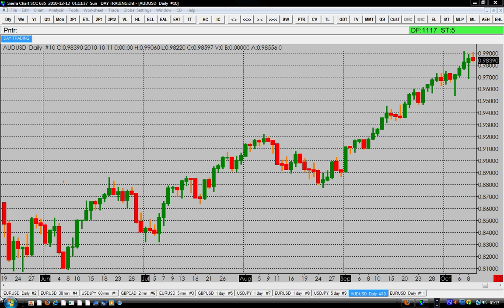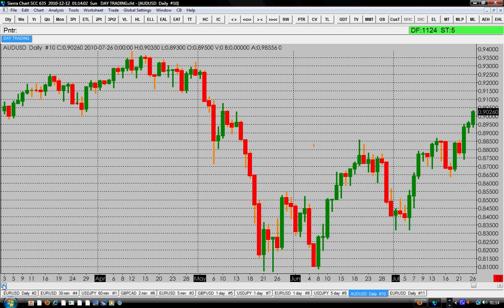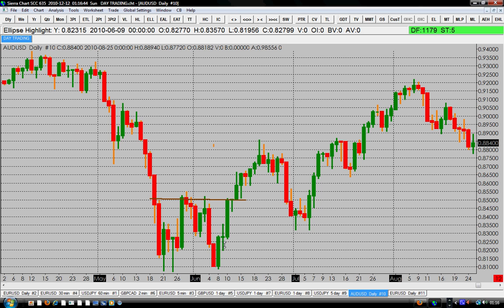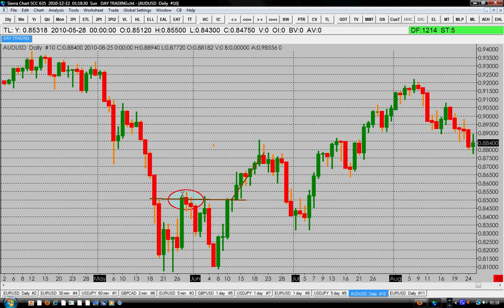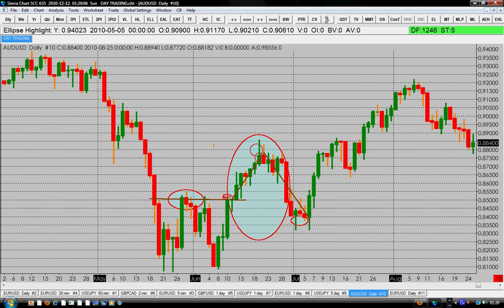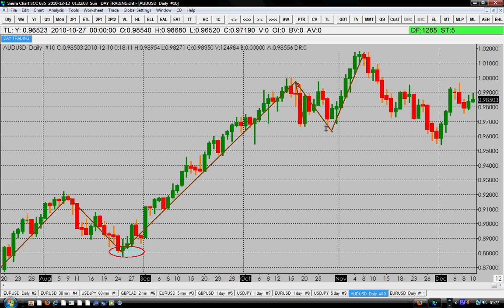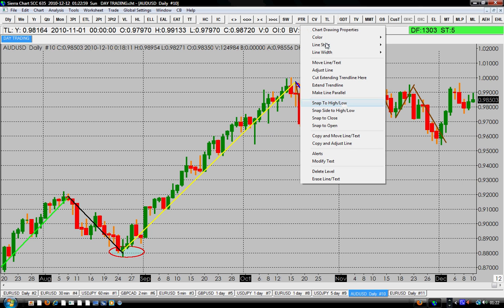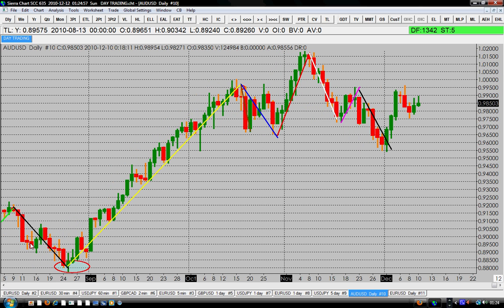How To Count The Elliot waves Like A Pro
Learn to count the Elliott waves like a pro.
When does a wave cancels another wave?
What do to in the case of wave cancellation?
What is the ABC or 123 correction?
Master the Elliott wave theory once and for all

goo.gl/B5HLQP